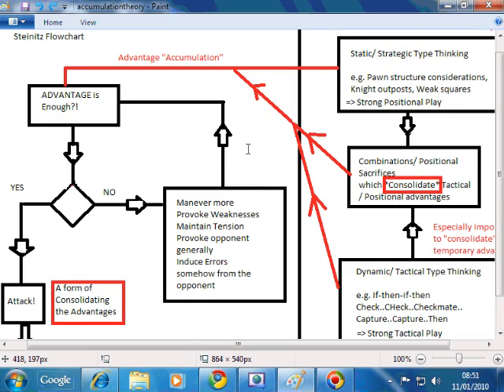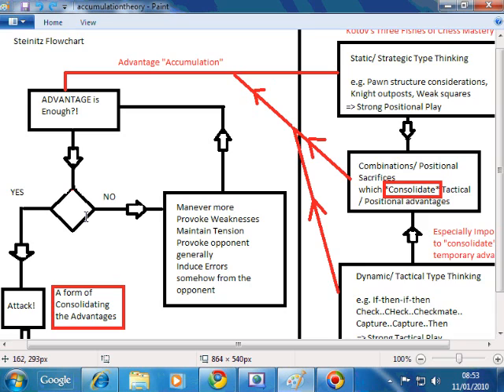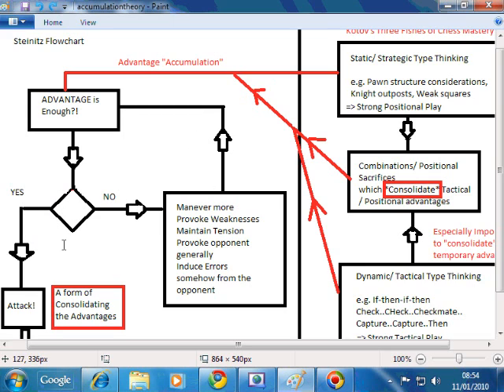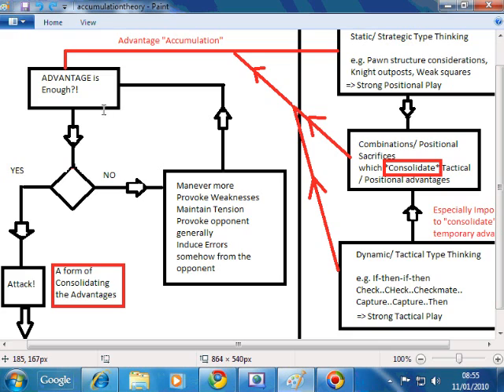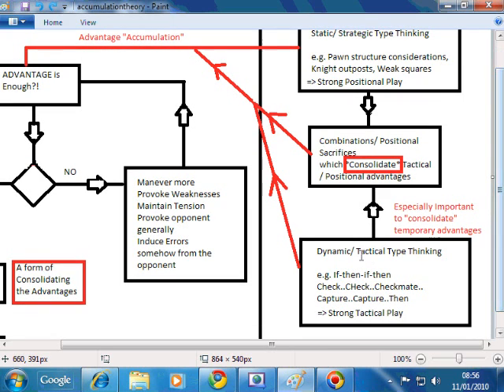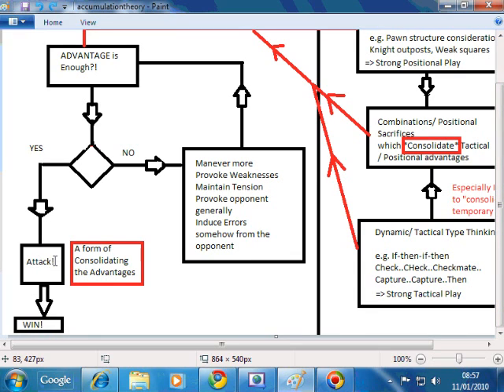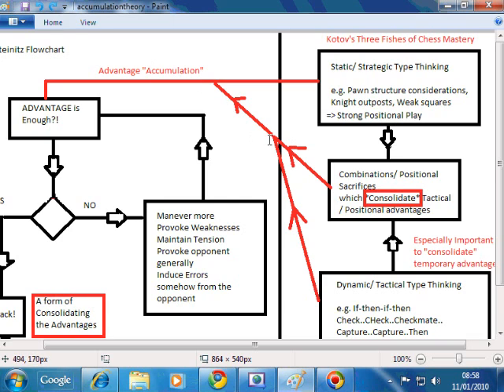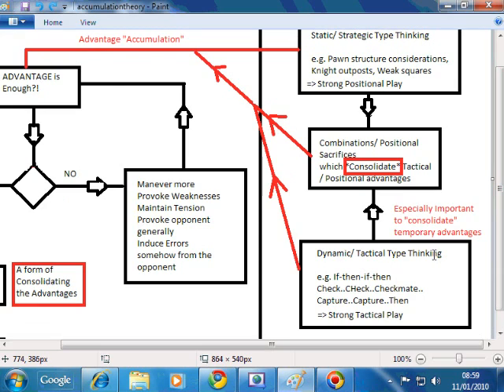Chess Strategy: The Evolution of Chess Style #21 : Impact of The Steinitz Accumulation Model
Chess World.net presents: The Evolution of Chess Style: The Impact of The Steinitz Advantage Accumulation Model, Part 21 ►Subscribe for my regular chess videos ►Support the channel by donating via PayPal